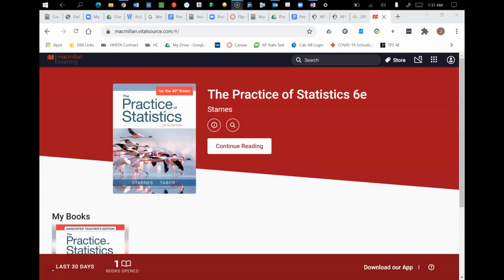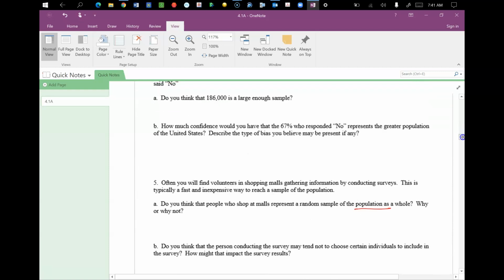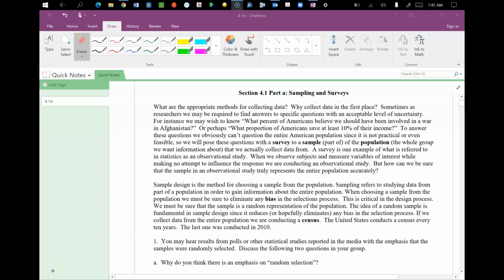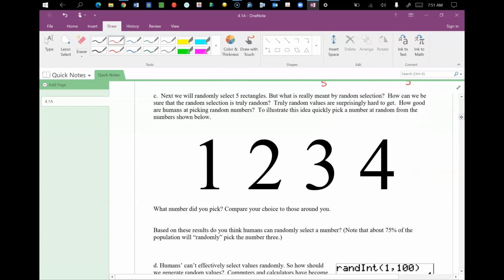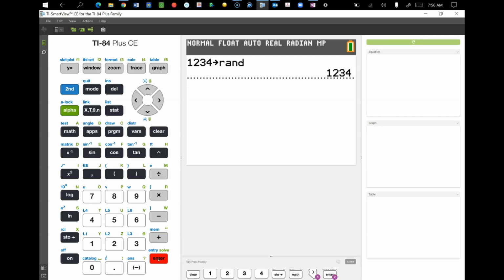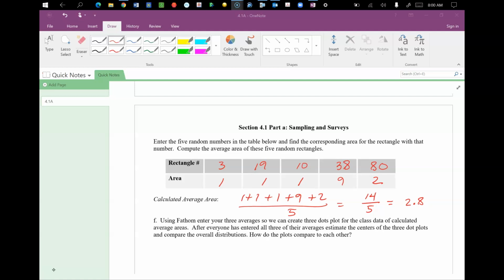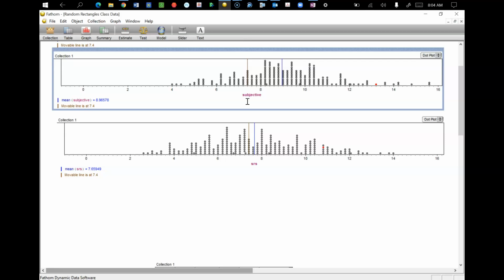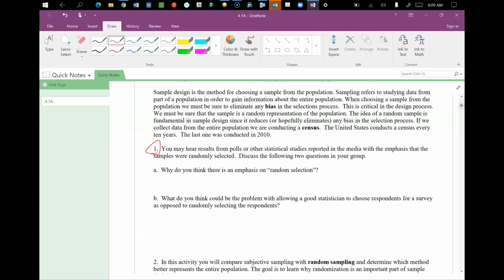4.1a Part 1